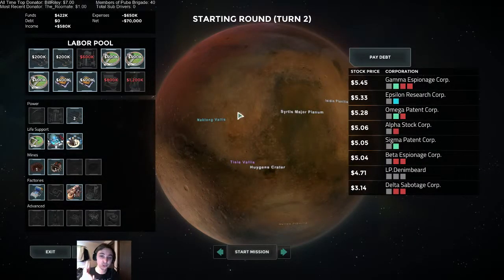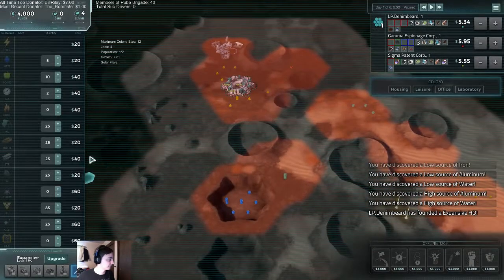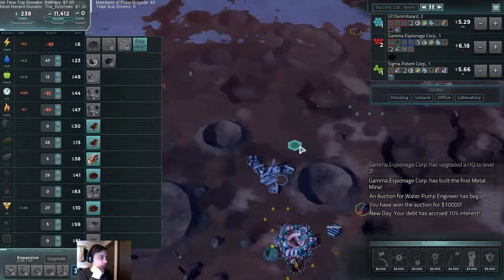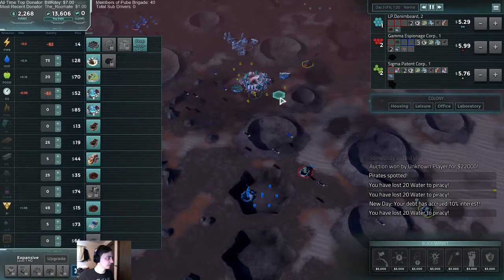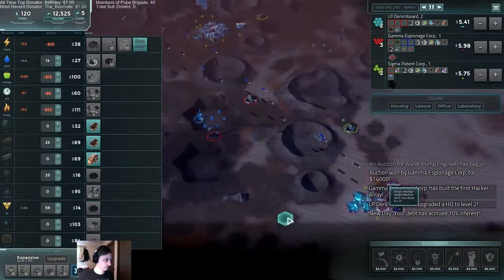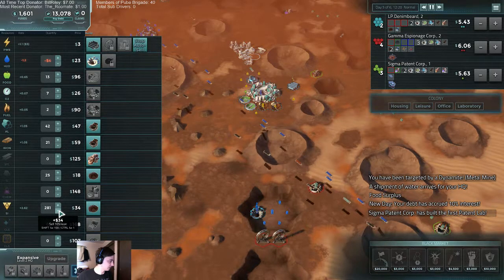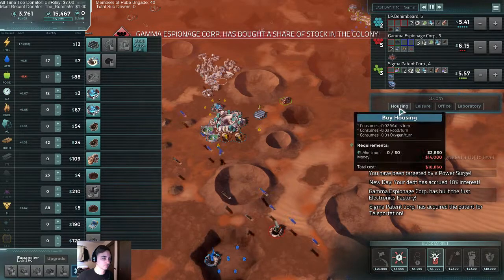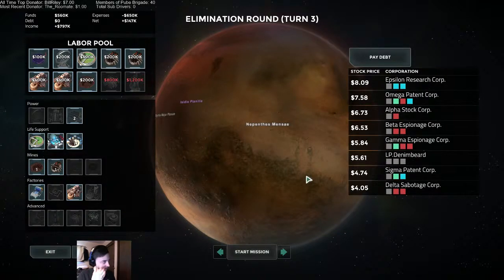Lets Play: Offworld Trading Company 02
If you really like me, check out the stuff!